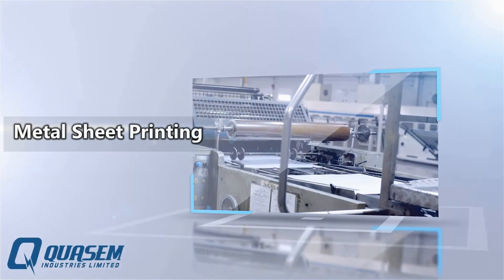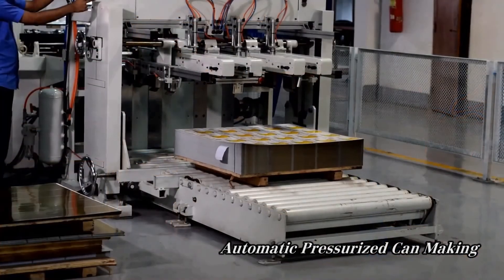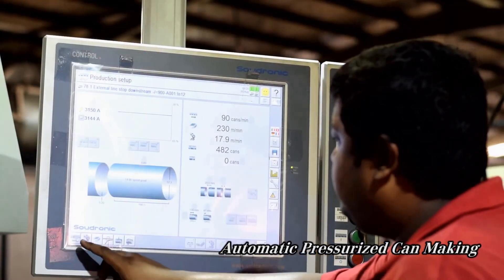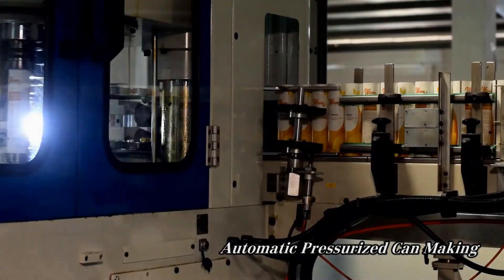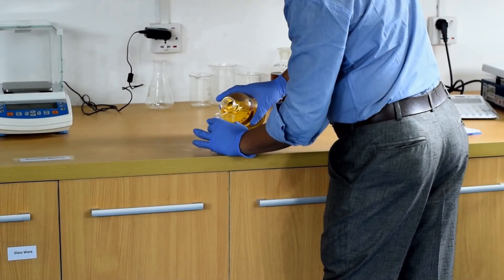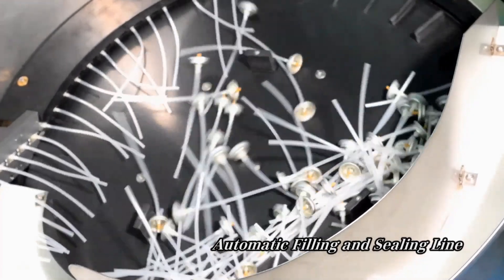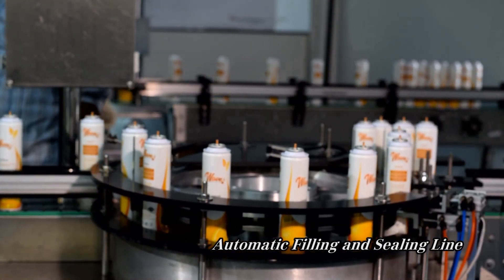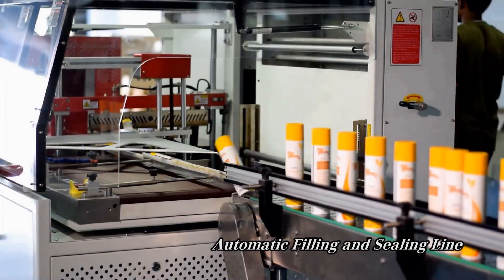Wave Air Freshener(ENGLISH) Manufacturing Process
Wave Production Process I A Composite Can Manufacturing Process I Wave Body Spray I Wave Air freshener I Quasem Industries Limited